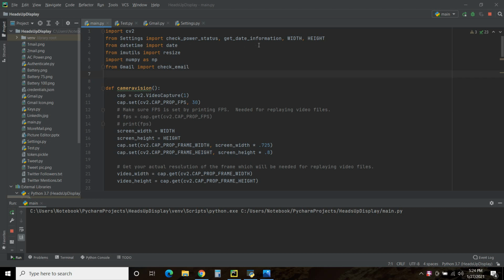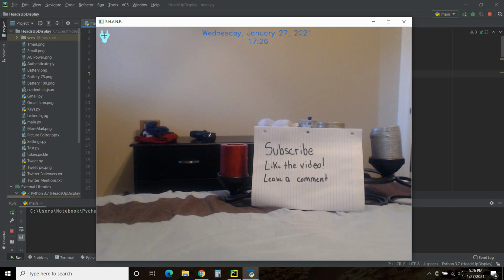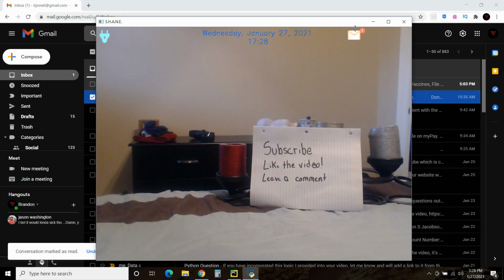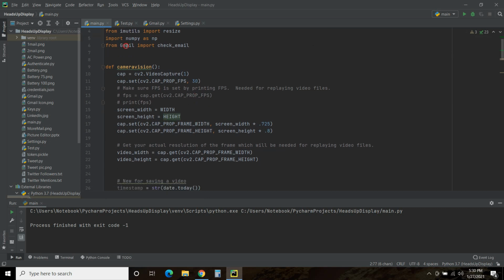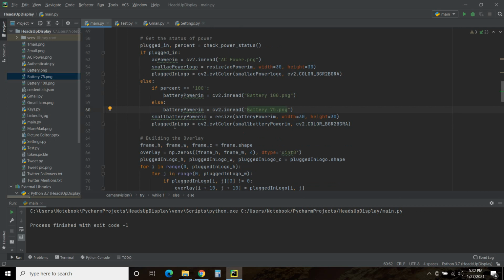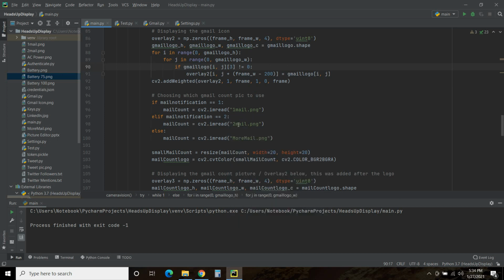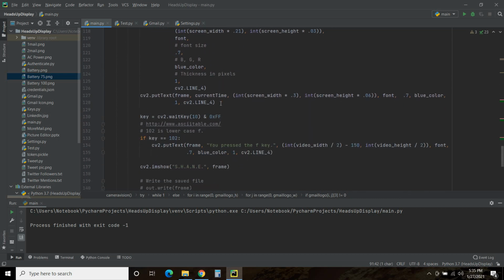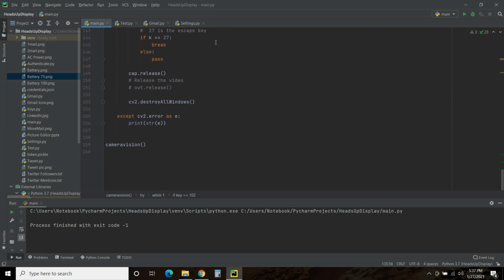Python OpenCV Heads Up Display Improvements and Detecting Key Presses | #124 (SHANE Updates #13)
I made some minor improvements to my Python OpenCV Heads Up Display suggested by reddit. I also added some code for detecting key presses. This is how I'll shoot the missiles from my Iron Man suit eventually.